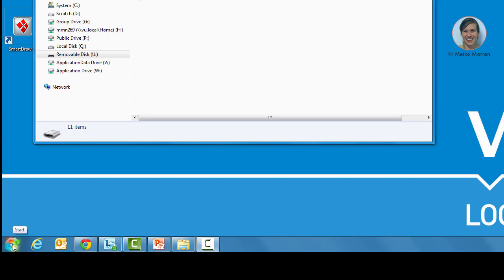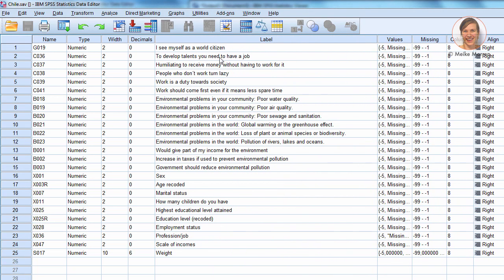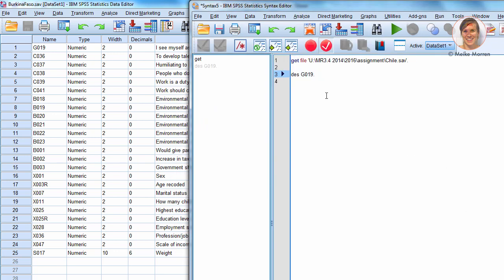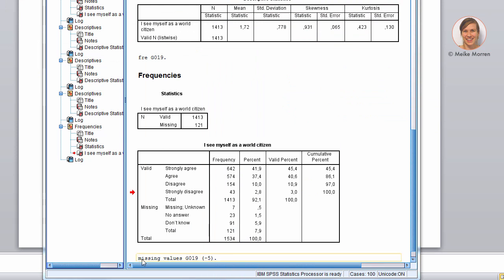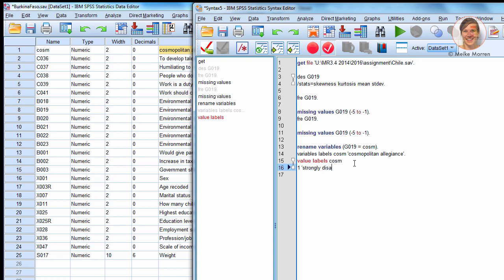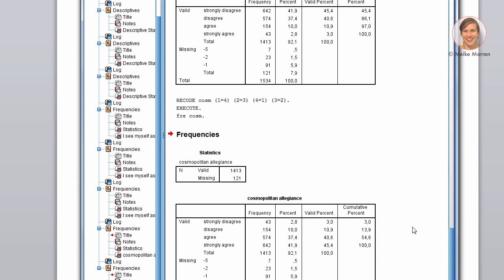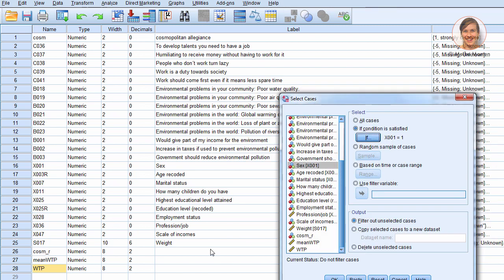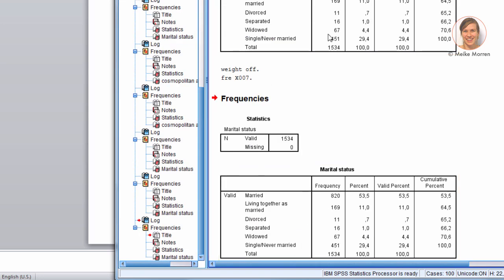SPSS: Data preparation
You will learn how to manipulate your data using SPSS syntax module: treating missing values, coding variables and explore how data is distributed.